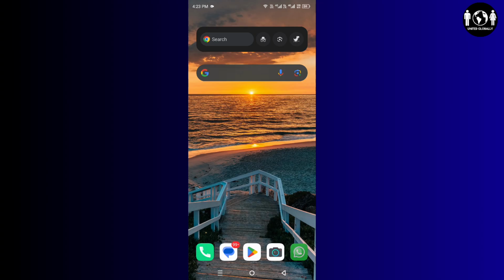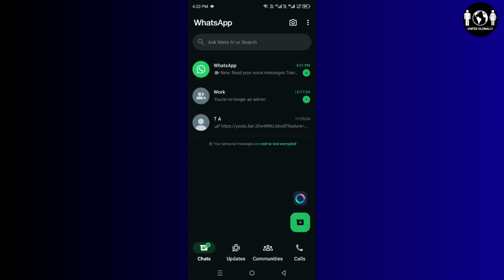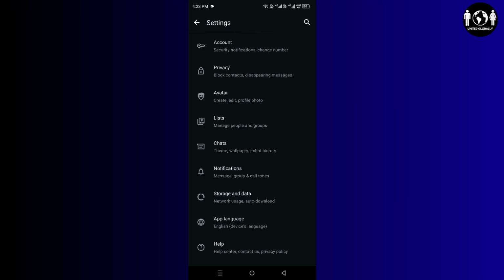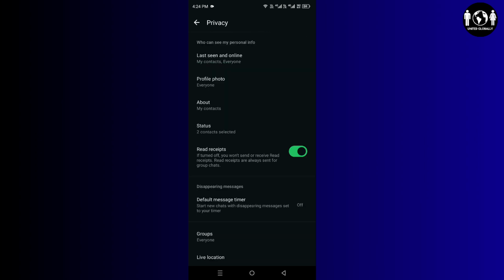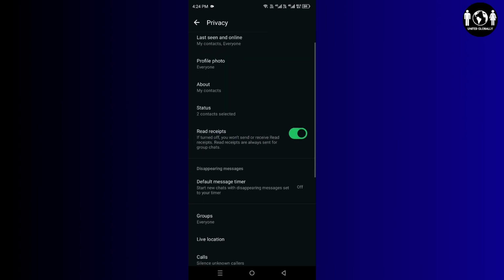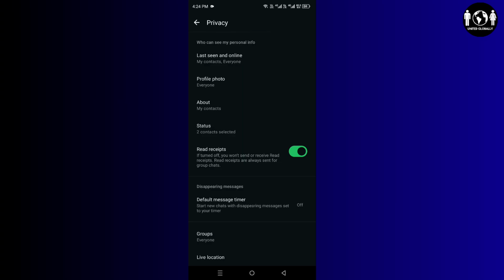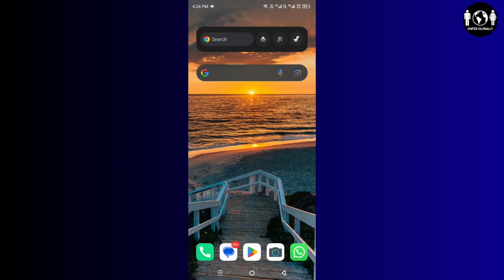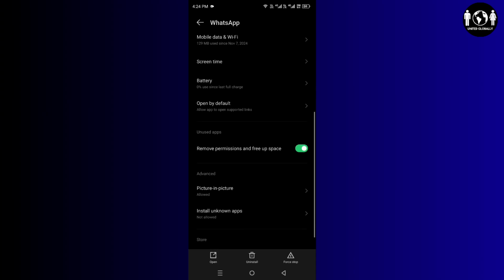How to Show One Single Tick in Whatsapp (Full Guide)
Learn how to show just one single tick in WhatsApp with this full guide. Whether you want to read a message without alerting the sender or simply prefer privacy, this tutorial will show you how to do it.